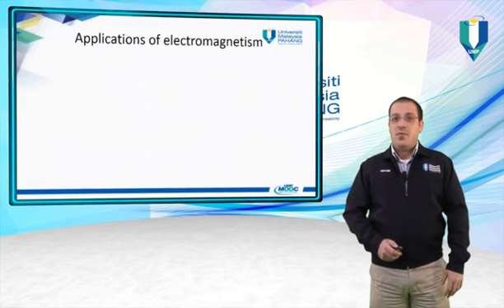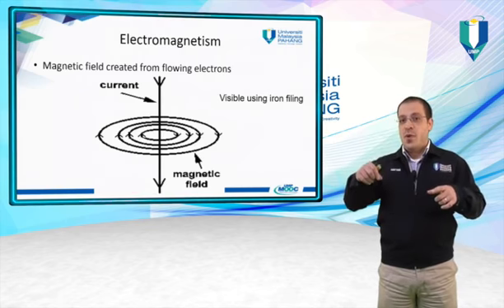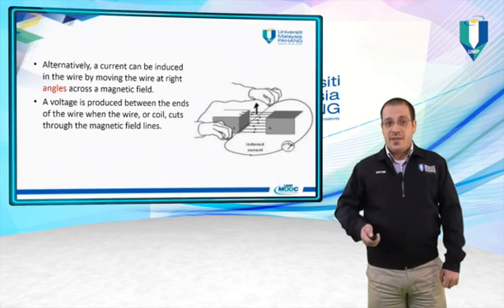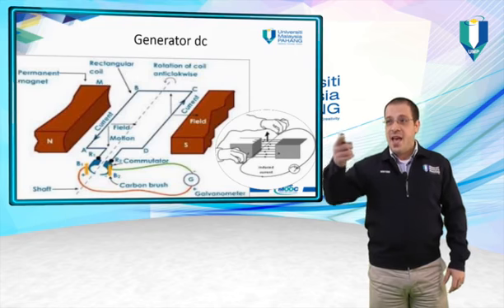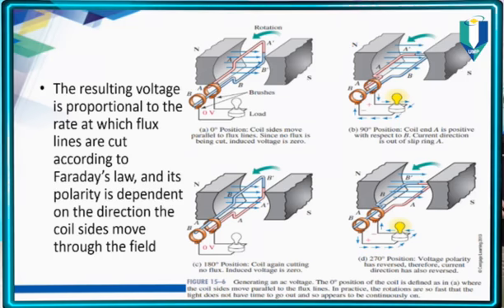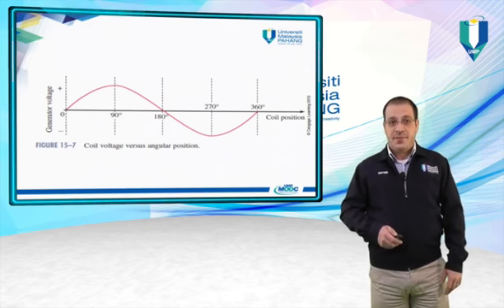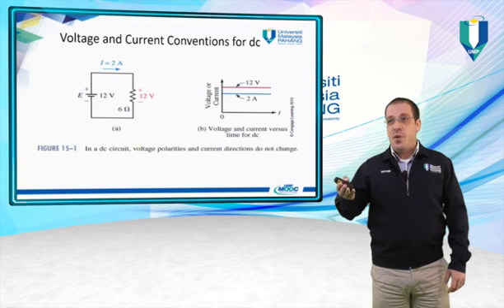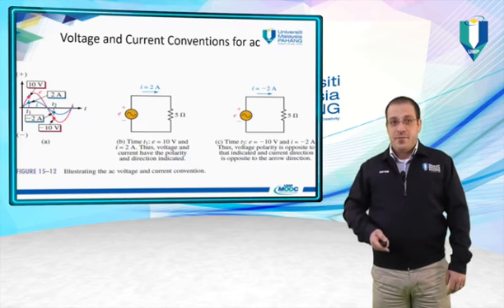Circuit Analysis - Introduction to AC 1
This is my first participation in Mooc courses I took a small part only. I just share for keeping the history. Sorry it was not very good.